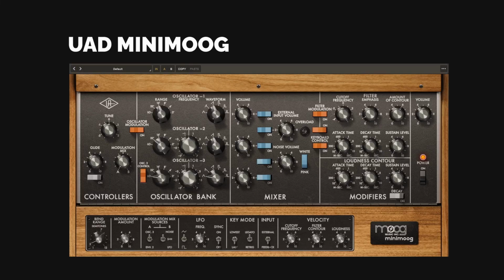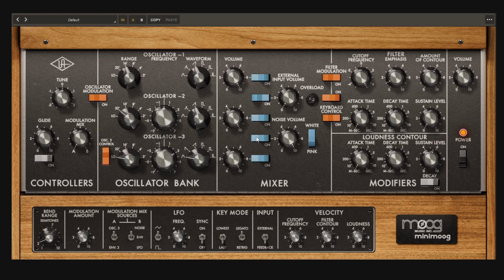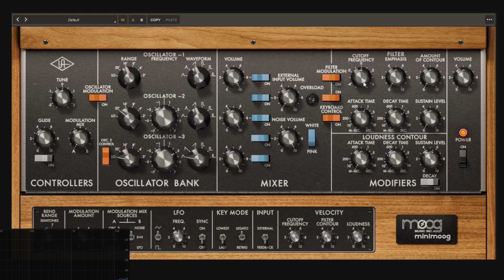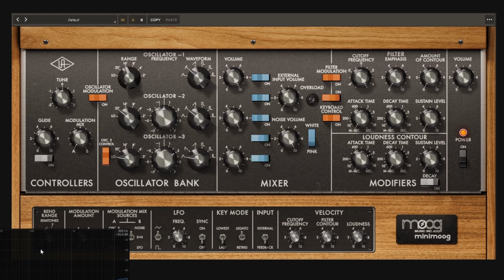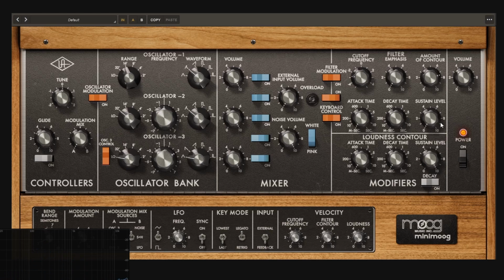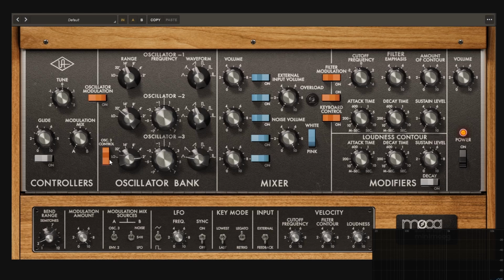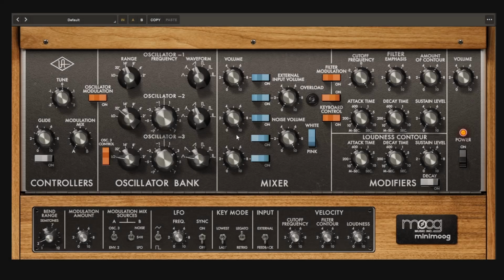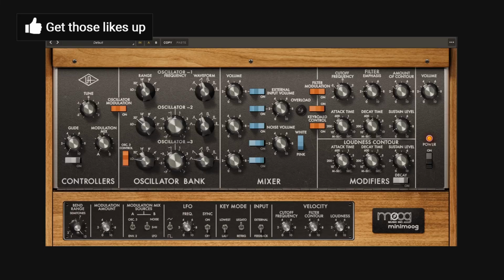MINIMOOG synth by UAD guide tutorial walk through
timecodes:
0:00 - Intro
0:28 - Oscillators
05:49 - Noise & External
08:42 -  Filter
15:46 - Envelopes 101
25:12 - Modulation
36:34 - Key Mode
39:17 - Glide & Bend range
40:13 - Velocity